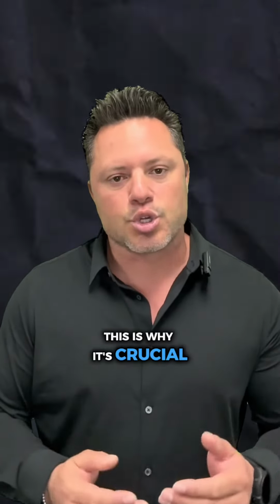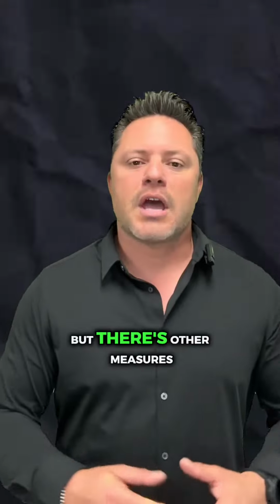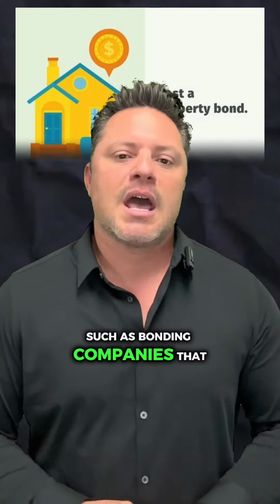Seller Financing Mistakes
If you purchased a property and did seller financing, here are a couple mistakes we see people make. So don’t make the same ones.

Market update is at the end of the video and the inventory is holding in the low 800’s. 832 homes on the market to be exact. HUGE number of homes going in escrow last week at 85 pendings.